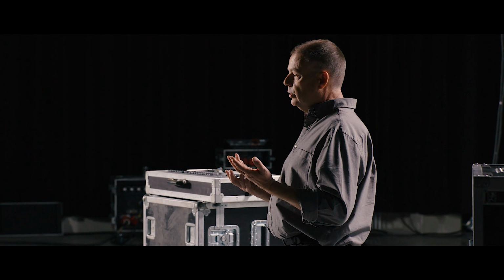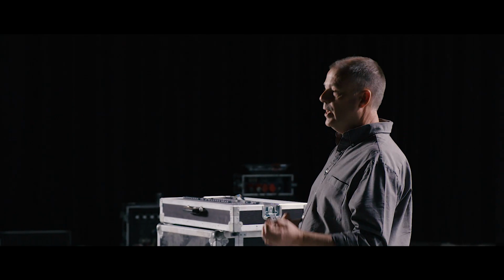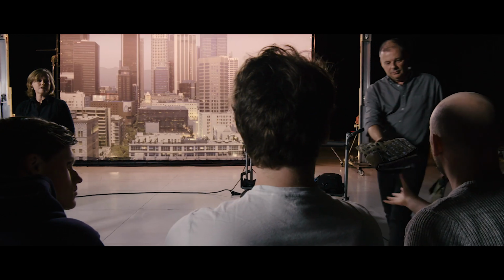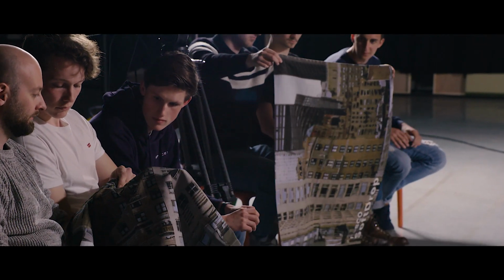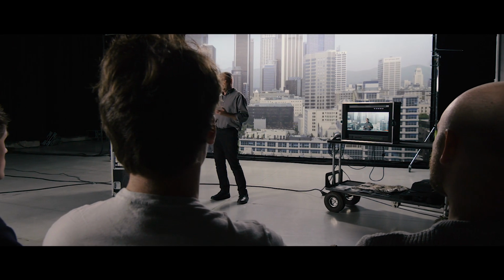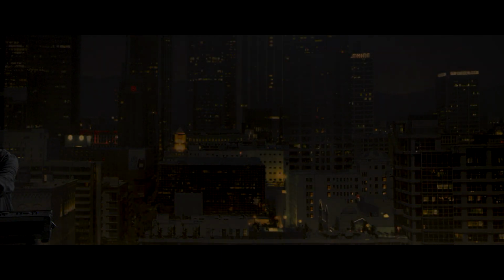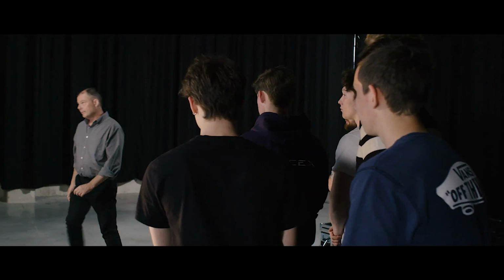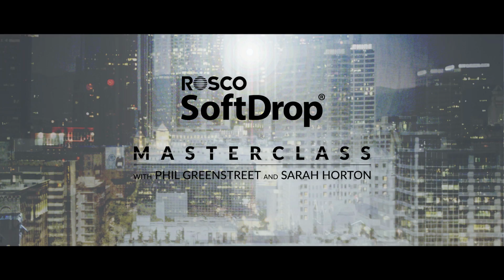Rosco SoftDrop® Masterclass - Ep. 1 - Introduction To SoftDrop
Learn more about SoftDrop® and all of Rosco's Custom Backdrop technologies

In this episode of our SoftDrop Masterclass, Rosco's Phil Greenstreet and Sarah Horton explain the history of cinematic backdrops. Understanding how backdrops have evolved over time helps highlight the advantages and benefits of Rosco SoftDrop.

The episode also features a demonstration of Rosco's Academy Award®-winning Day/Night technology. Phil and Sarah showcase the "24 hour lighting" that's possible with a Rosco SoftDrop - including how you can create daytime, dusk, sunset, twilight and nighttime scenes simply by changing how the SoftDrop is lit.